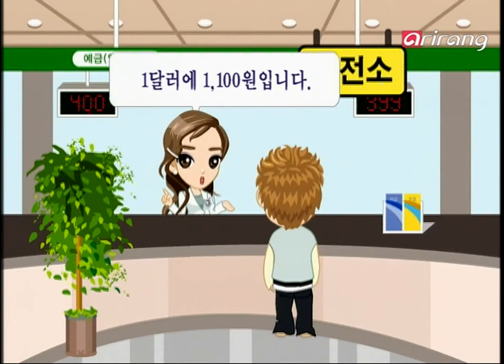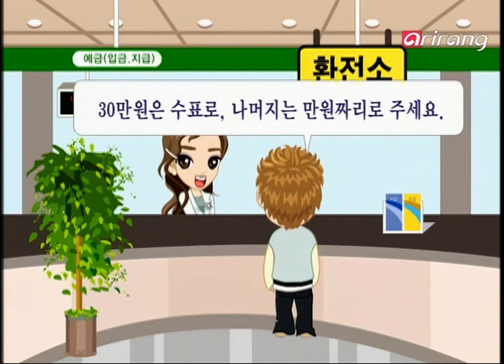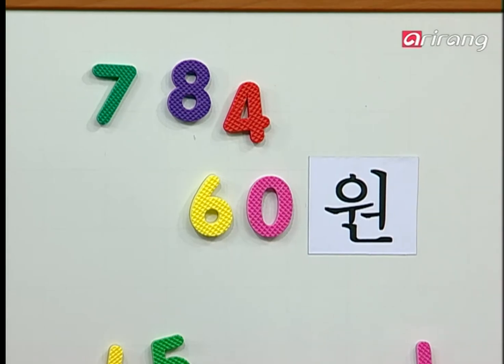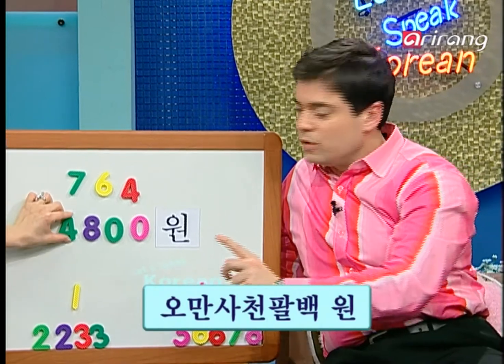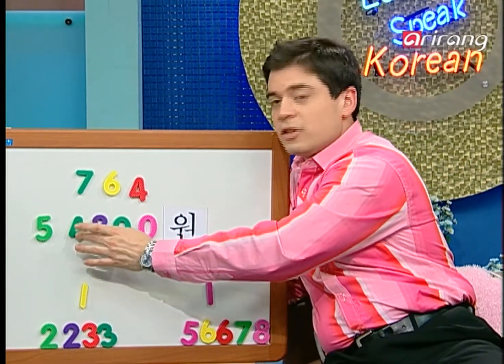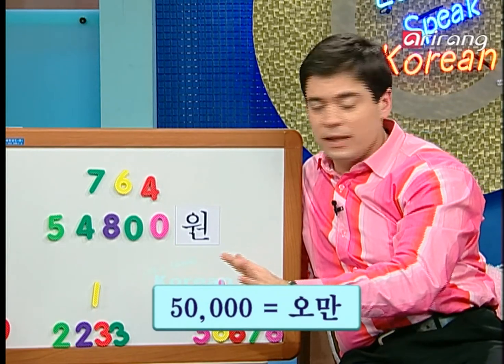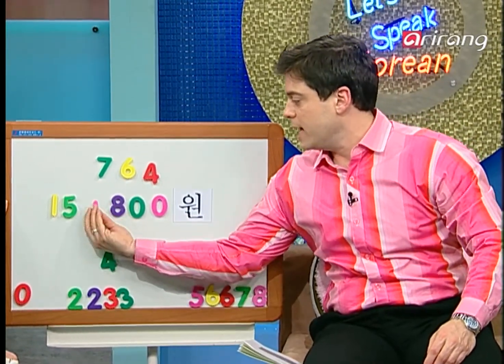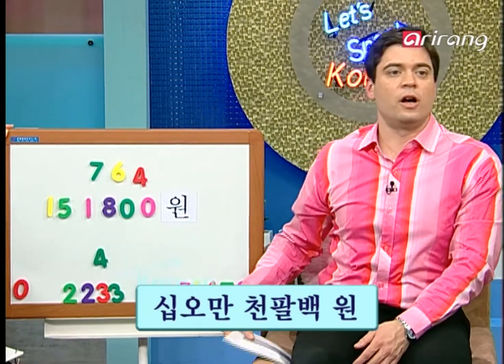Let's Speak Korean S2Ep088 어떻게 바꿔 드릴까요? How would you like to exchange?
어떻게 바꿔 드릴까요? How would you like to exchange?
은행원 : 1달러에 1,100원입니다.
스티븐 : 지난달보다 떨어졌군요.
은행원 : 네. 어떻게 바꿔 드릴까요?
스티븐 : 30만원은 수표로, 나머지는 만원짜리로 주세요.

Banker : Exchange rate is 1,100 won against 1 dollor.
Stephen : It dropped compared with last month.
Banker : Yes, how would like to exchange?
Stephen : one 300,000 won check with 10,000 bills for the rest please.